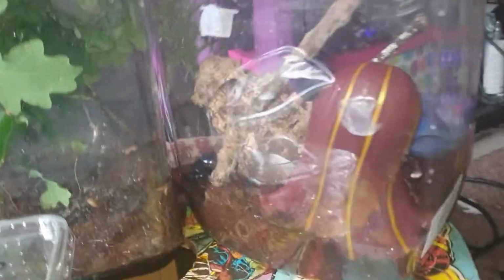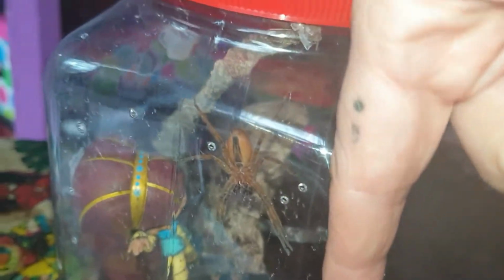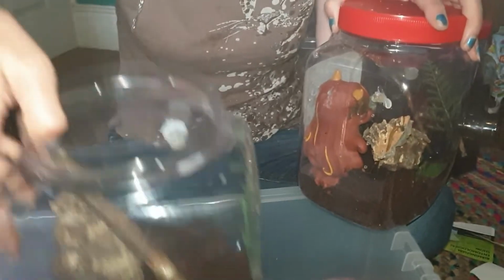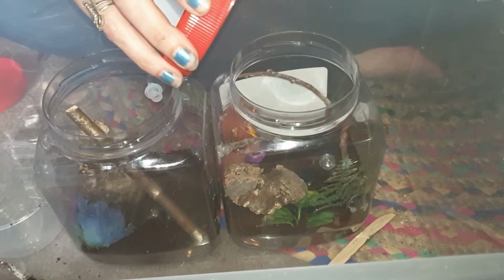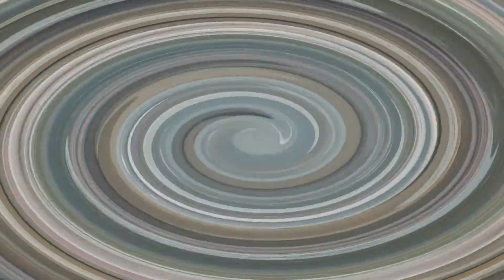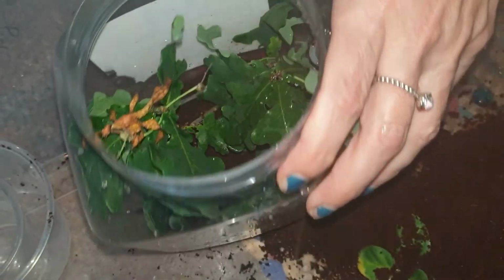Mould ... Rehousing the Cupiennius Salei.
Mold arggggg emergency salei rehouing.